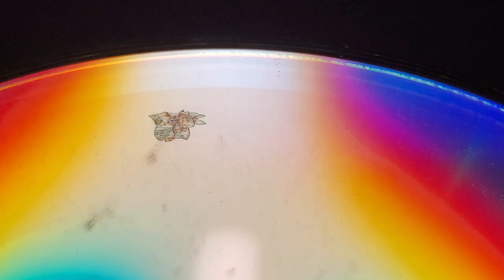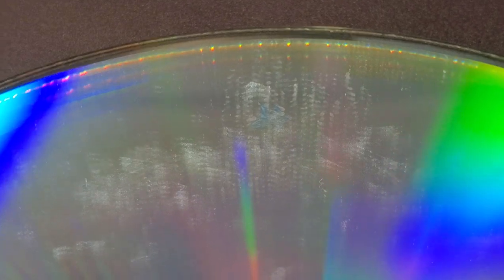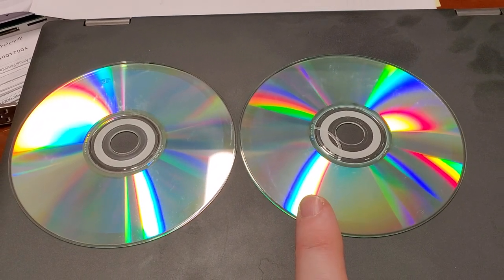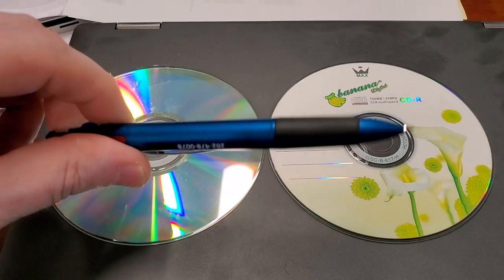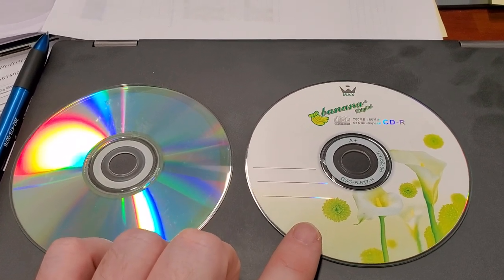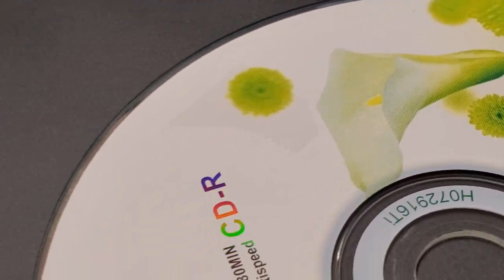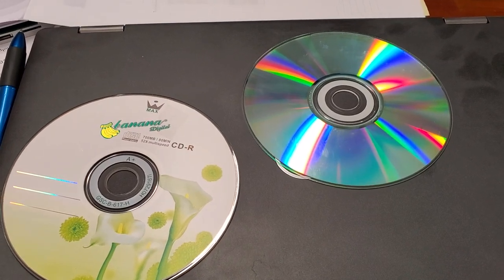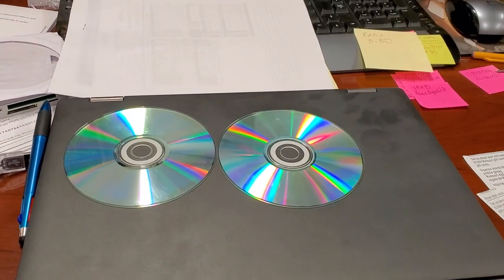How to recover data from damaged unreadable CD-ROM quick fix that really works.